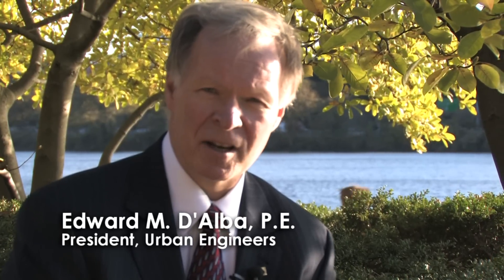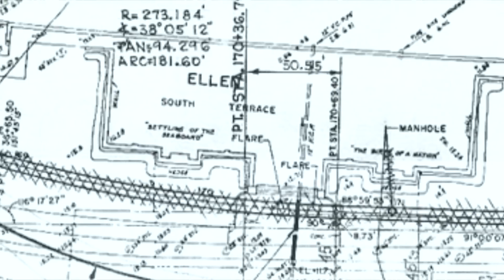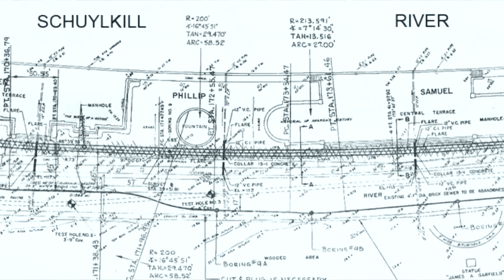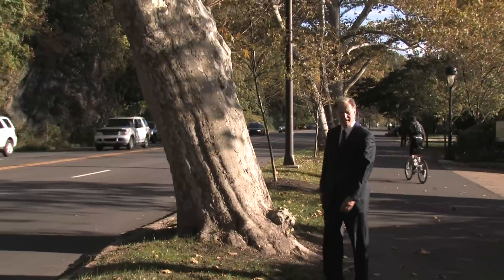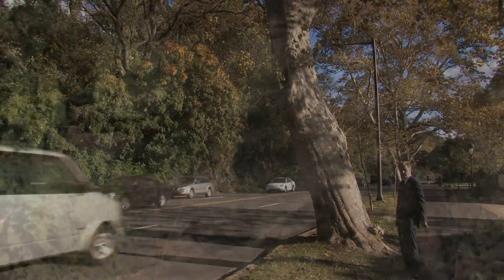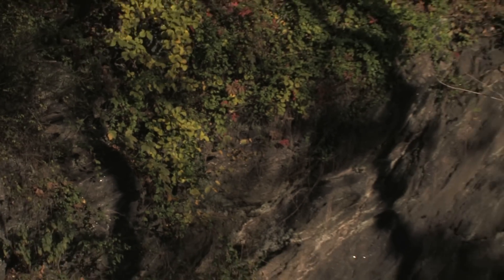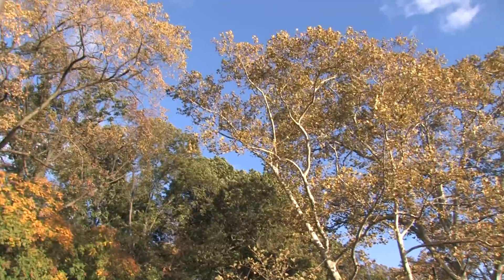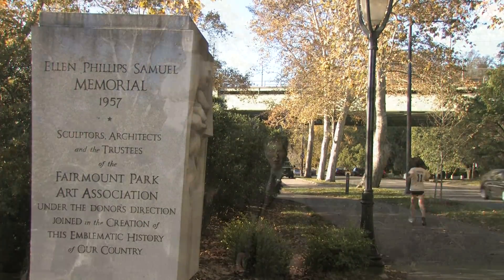Leaves of Gold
In 1962, during the design of the replacement portion of the Upper Schuylkill East Side Intercepting System for the Philadelphia Water Department, nearly a decade before Earth Day and a half-century before sustainability became en vogue; a Fairmount Park Commissioner taught Urban that every tree has "leaves of gold."  This lesson would propel the company to years of growth in context - sensitive design.

During the final field view prior to construction, after noticing that the planned excavation would destroy several trees and flowering shrubs alongside the Drive and the Ellen Phillips Samuel Memorial site, a Fairmount Park Commissioner gently, but firmly, "reminded" Urban's Project Manager, E. J. D'Alba that ecological, environmental, and aesthetic concerns must be taken into consideration during the course of a project.  The Park Commissioner, said, "Son, remember, that as far as I am concerned, every leaf is made of gold."